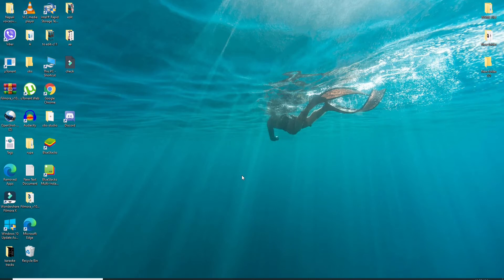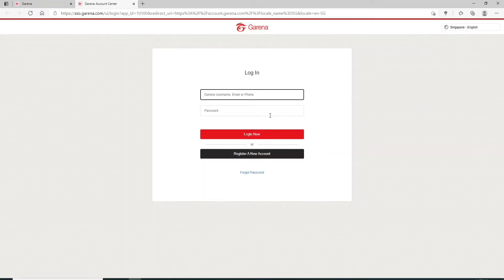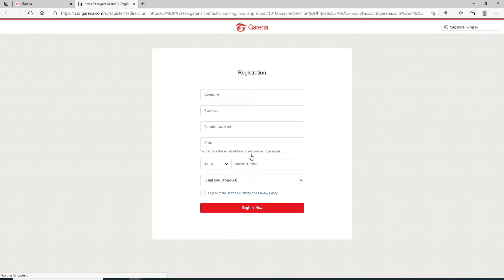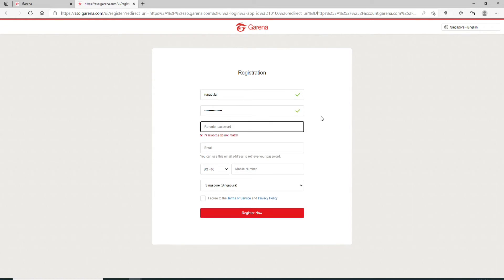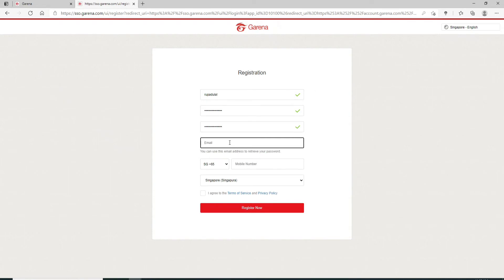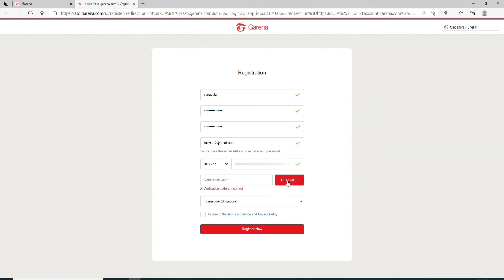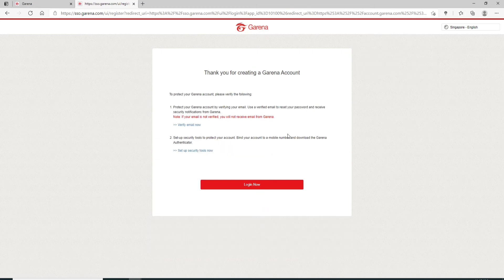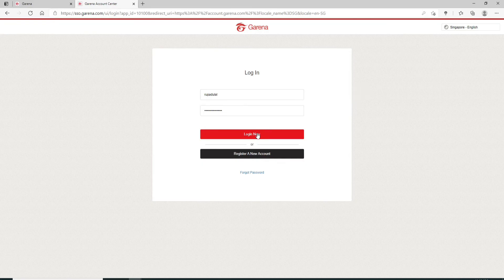Garena Sign up: How to Create Garena Account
Garena sign up | how to create Garena account desktop

Confused about how to create a new garena account? This video walks you through the step-by-step process on how to create garena account in the easiest way possible. If this is your first time creating an account in garena, make sure you watch the video till the end.
To sign up, you need to go through the official website i.e., garena.sg and follow the steps as shown in the video. So, make sure you enter the address correctly.
Again, here are the steps you need to follow for registration,
So, this is how to create garana account in 2021.